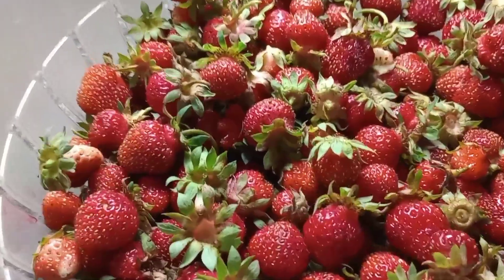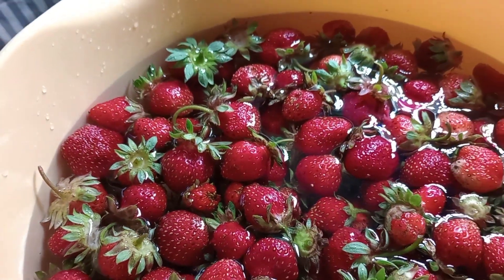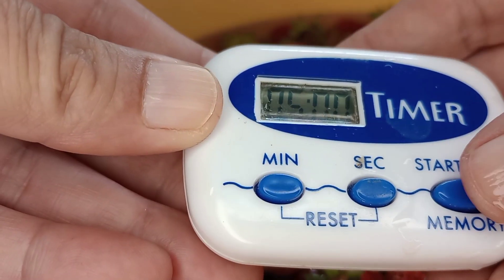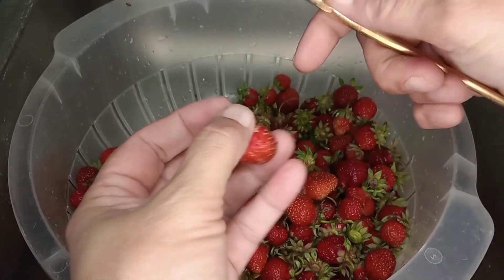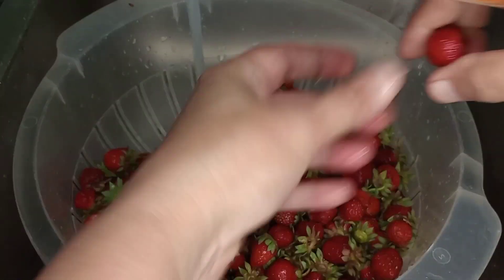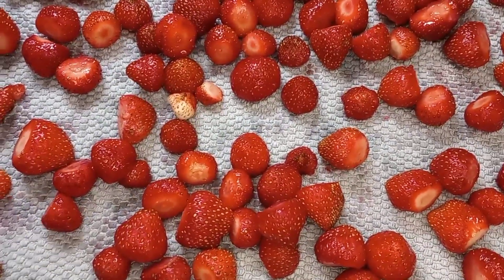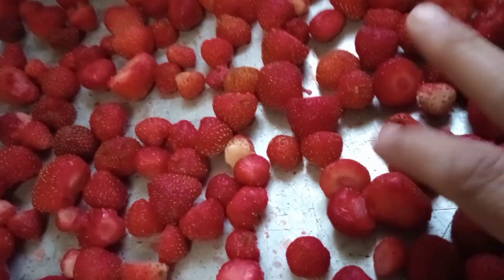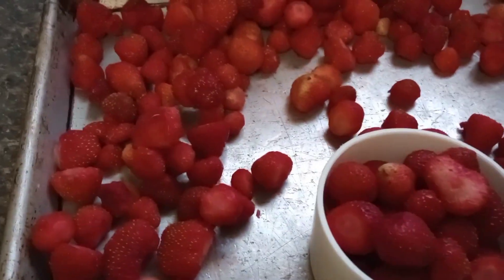Freezing fresh strawberries! Cook them later!😉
Join us to learn how to quickly and easily freeze our strawberries for later use in cooking or canning!
Musician:Alex Cap